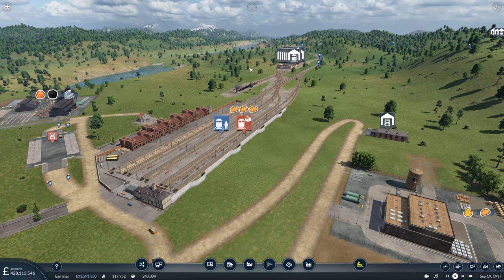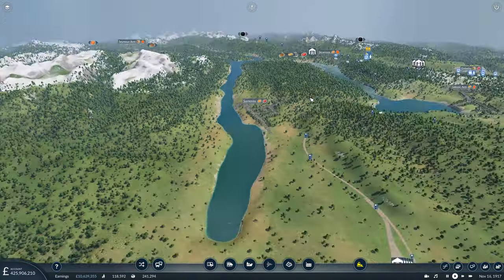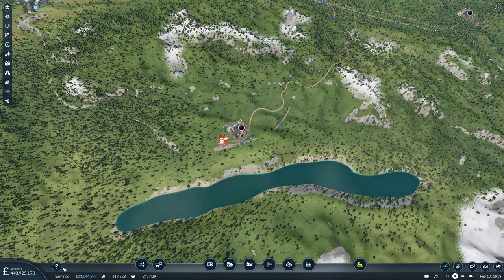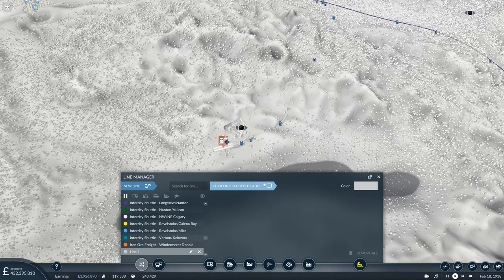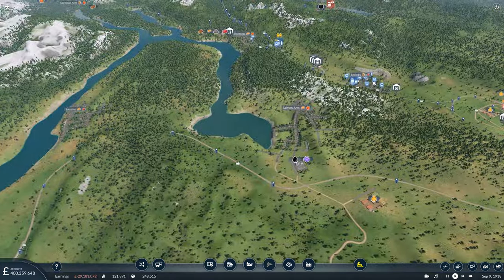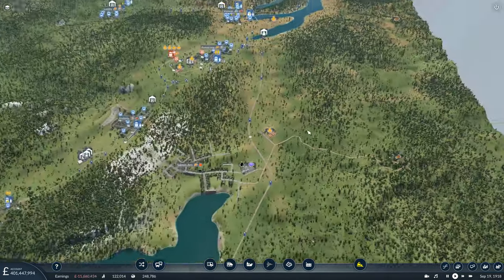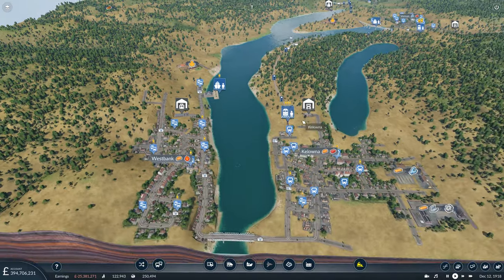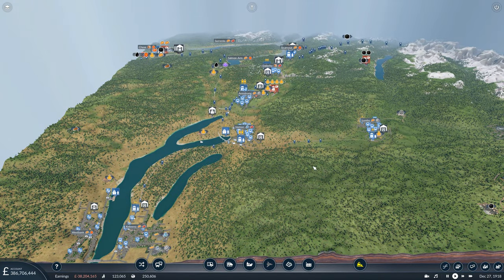FIRING UP THE STEEL MILL | Transport Fever 2 Lets Play | Ep 29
Mi Lords, Ladies and Gentlemen, hello and welcome to Episode 29 of the playthrough of Transport Fever 2 on the custom Canadian-themed map!

We carry on the efforts we have started in British Columbia, attending to the cargo needs of the various industries and cities located in the province.

Previously we set up a long-haul oil train, and things return to more reasonable distances, as we hook up the coal mines and iron ore mines in British Columbia to our network.

A few of the junctions are re-worked, with some of the old single-track network receiving an upgrade to dual-track, with a view of making the network, in British Columbia, a lot more efficient as the amount of freight trains on the lines continue to increase.

Much love,
Andrew

 transport fever 2 mods transport fever 2 custom map transport fever 2 mountains transport fever 2 lp

 megahub tpf2 let's play tpf 2